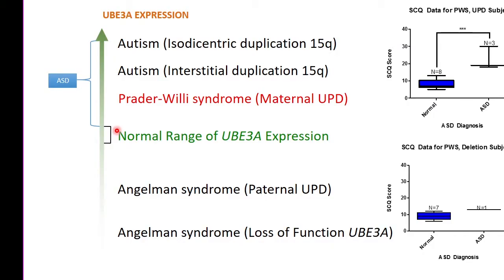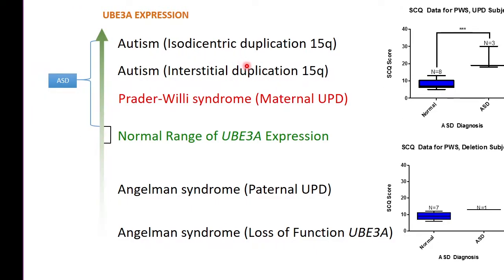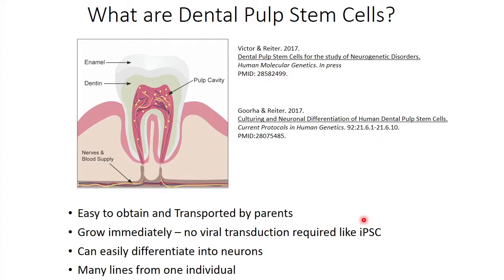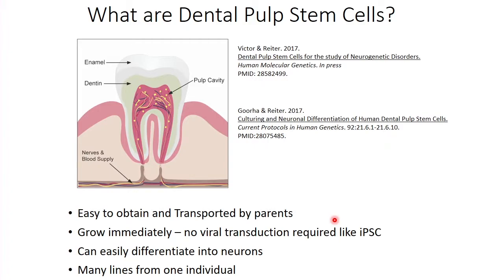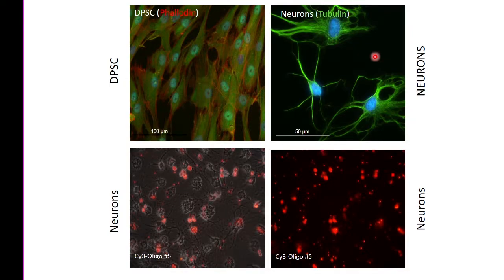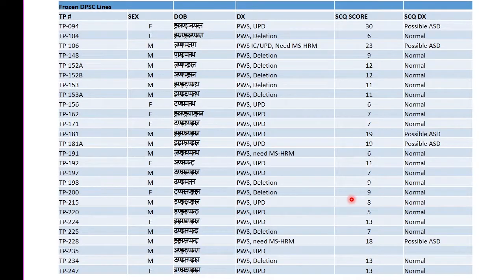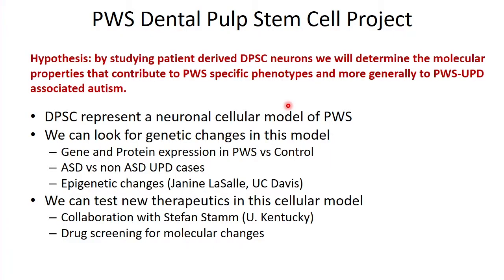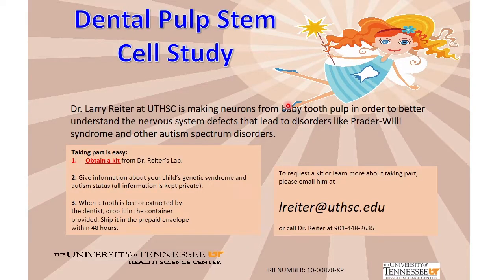Clinical Trial Update Dr Reiter PWS Dental Pulp Stem Cell Project